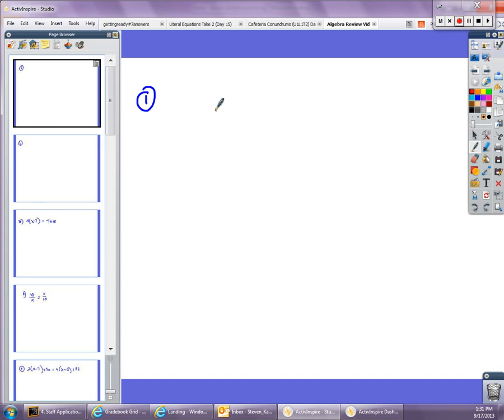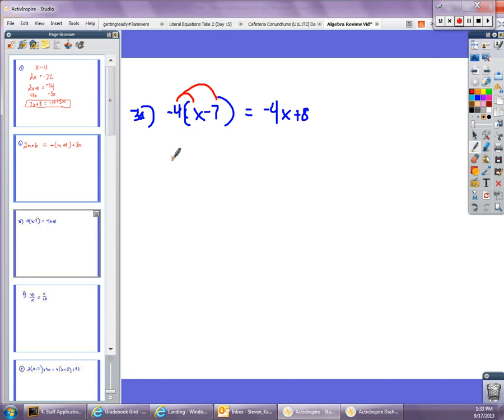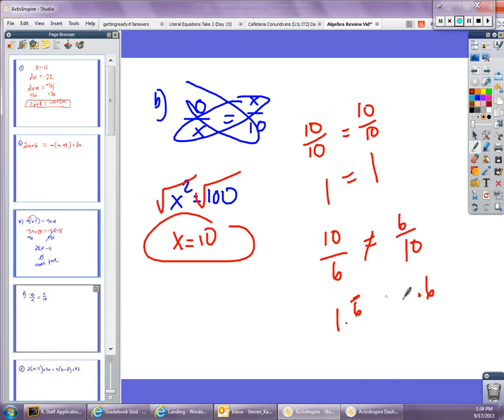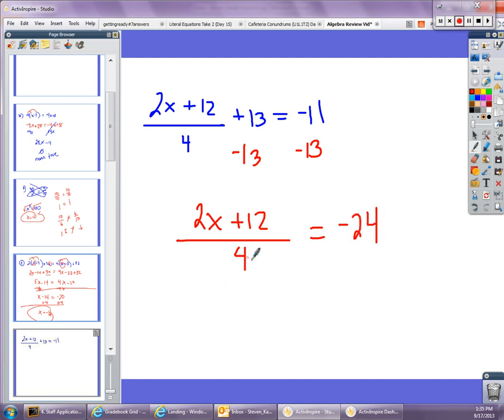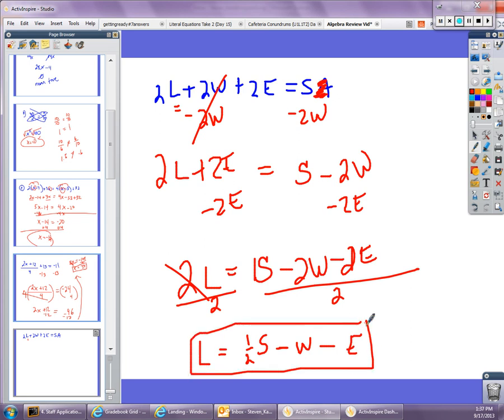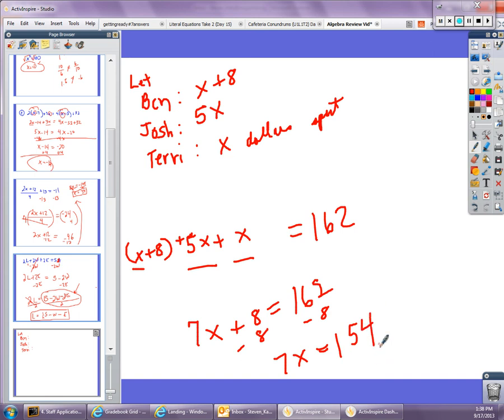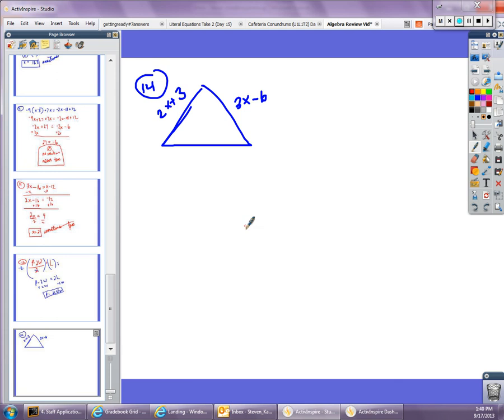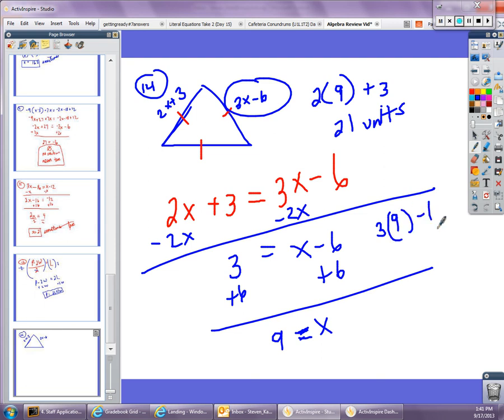formative topic 1 review vid